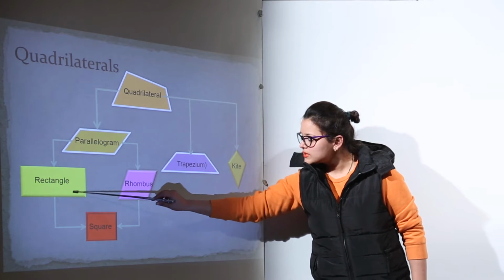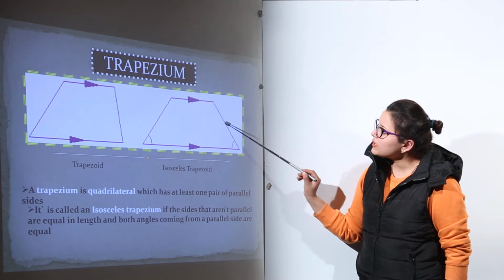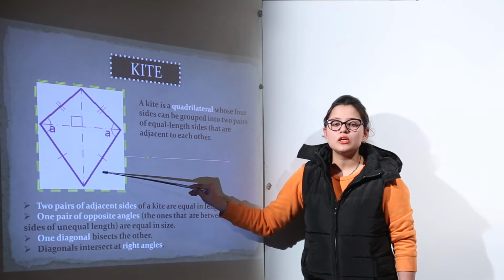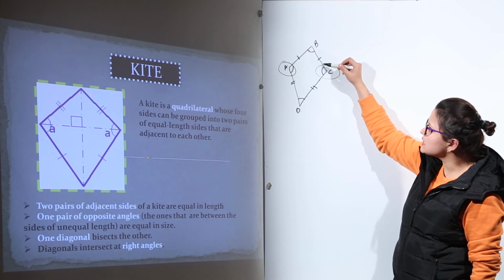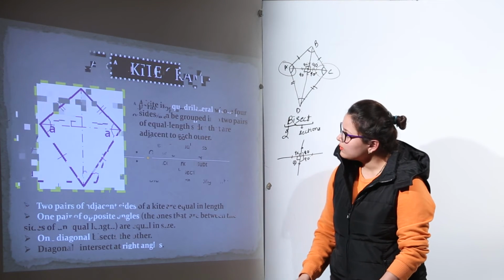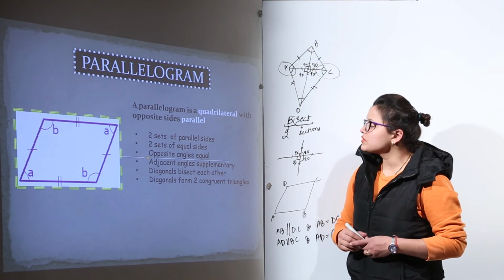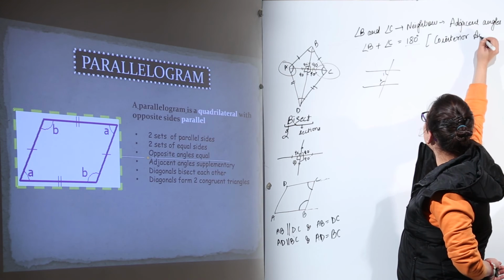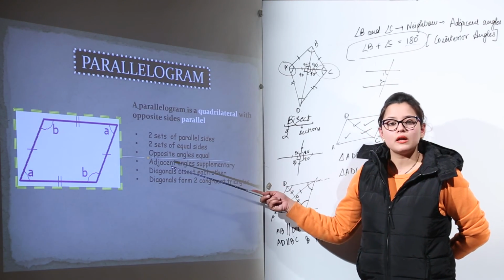Top Most Viewed Video l CBSE l CLASS 8 l MATH | CHAPTER 3 | UNDERSTANDING QUADRILATERALS l L20